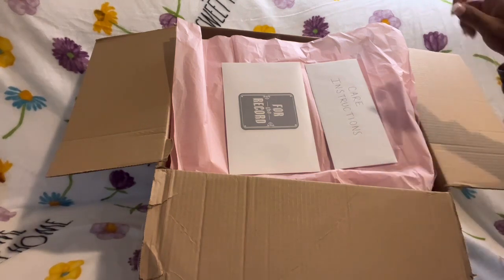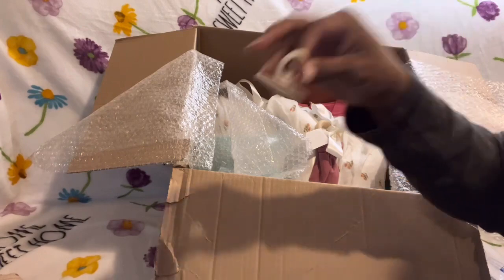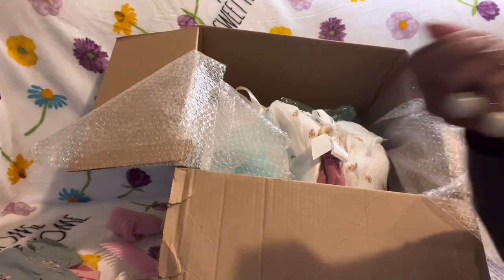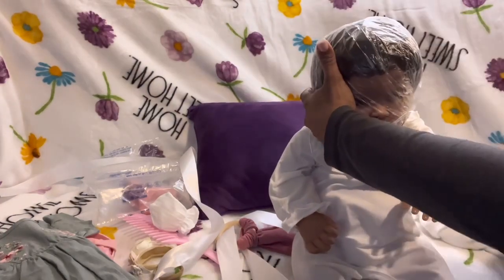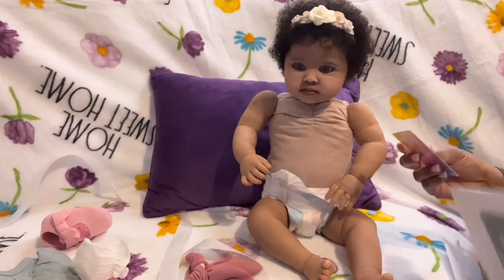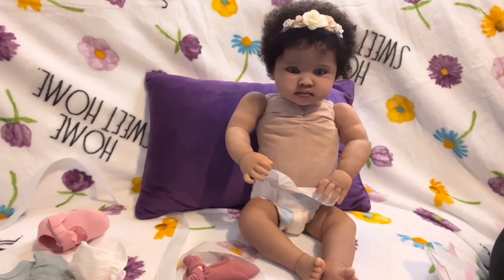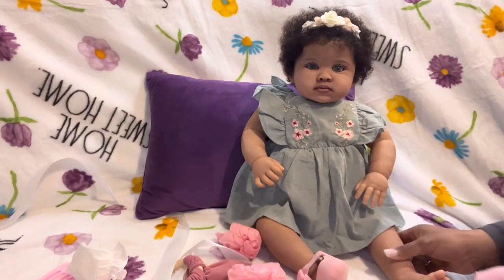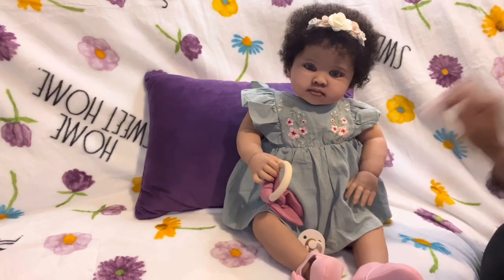OMG!! Stunning baby girl box opening!! 😍😍😍